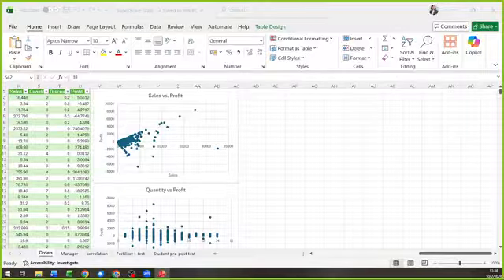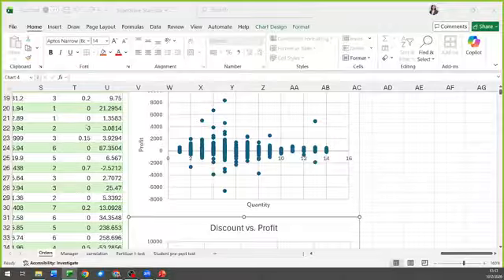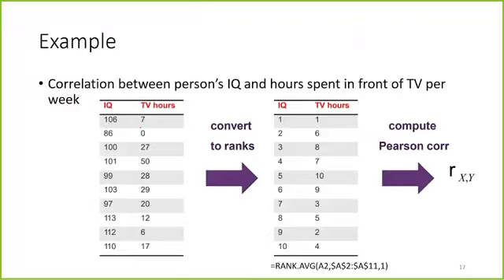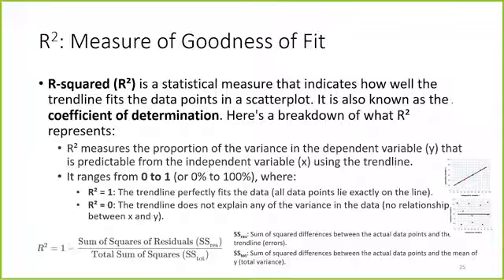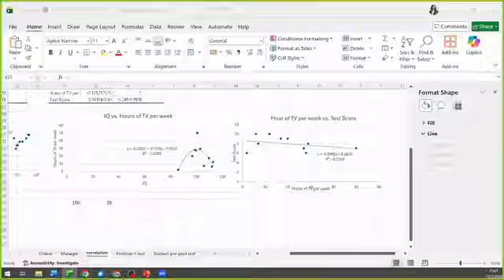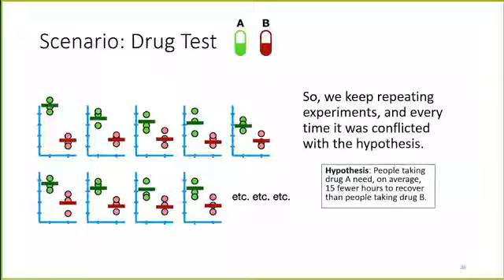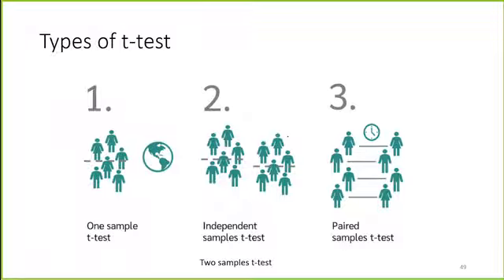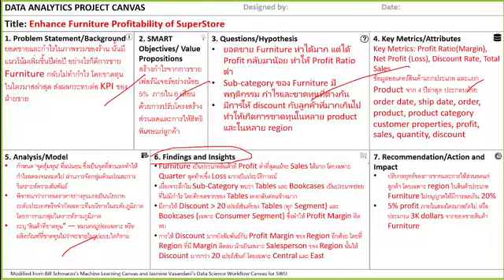DE471 Lecture 6： Statistical Analysis 10⧸02⧸2026 O927MNokpTM